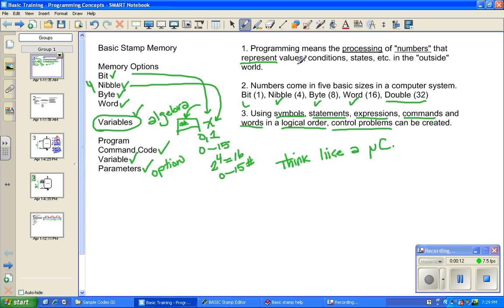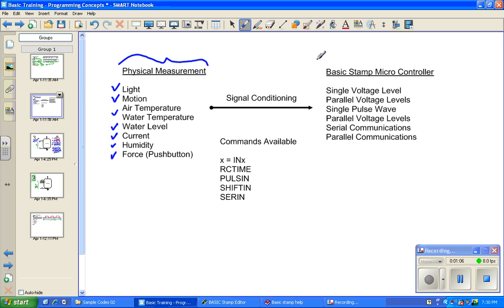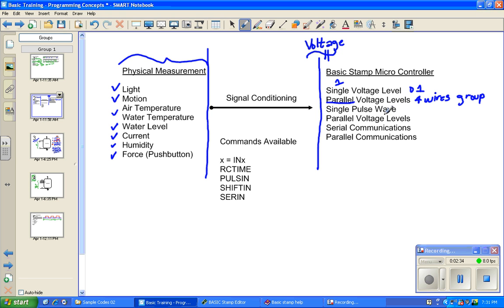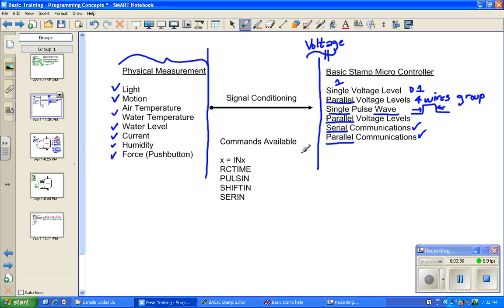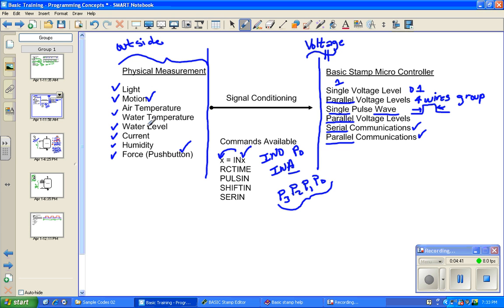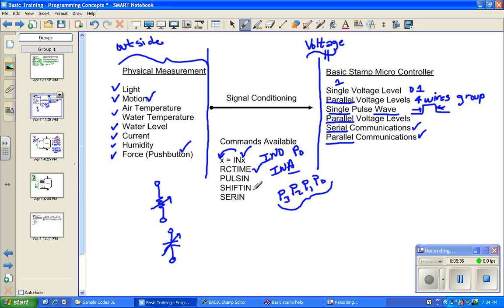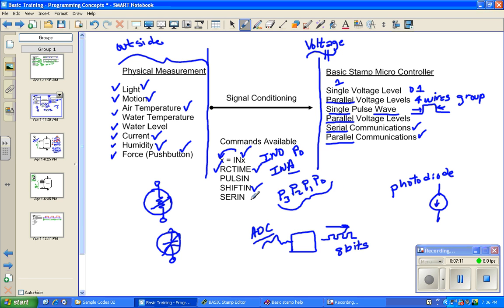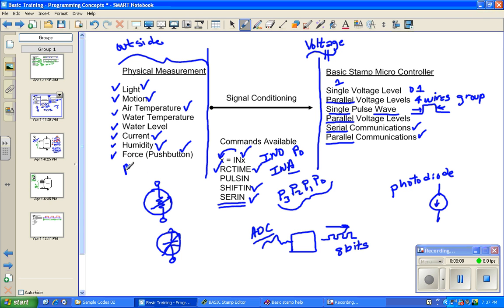Basic Training Programming Concepts 02